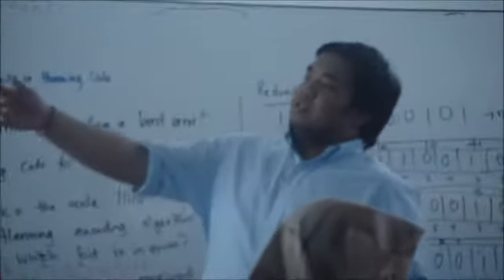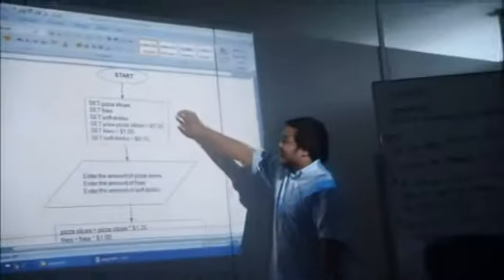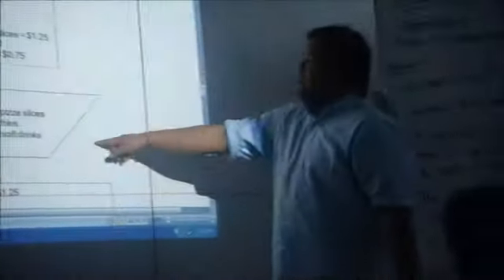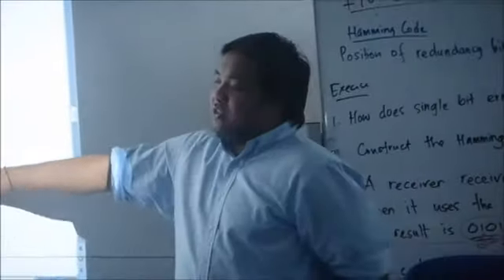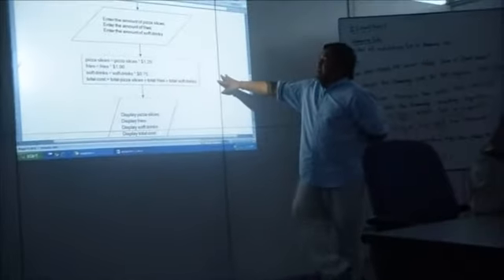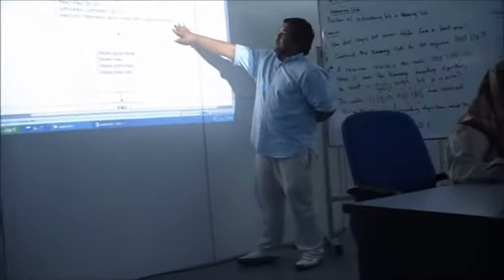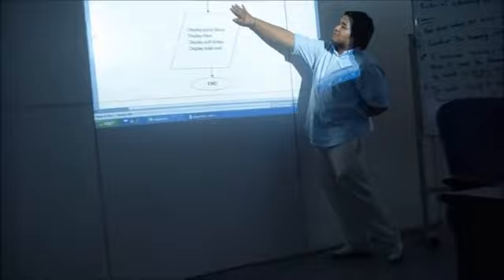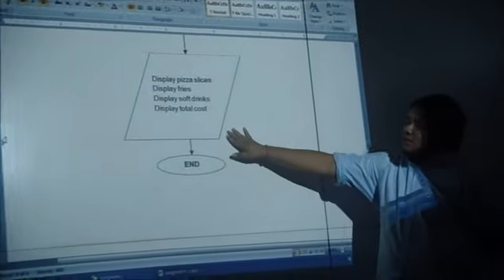Programming class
presented by hafiz :)